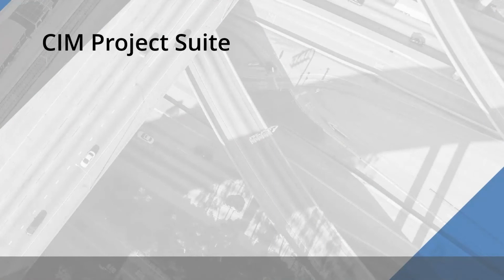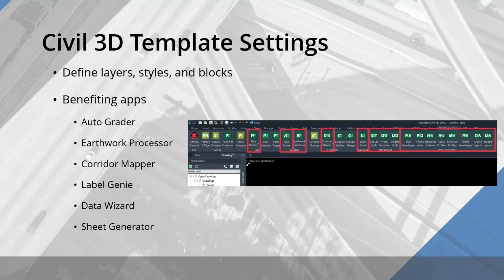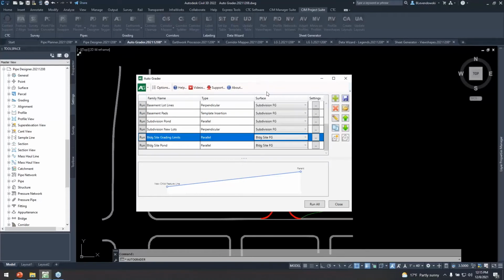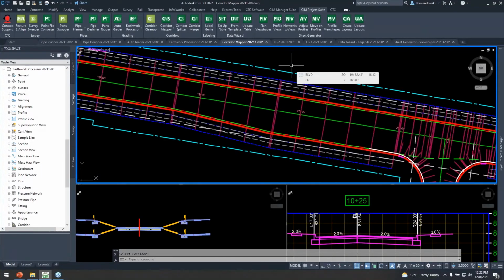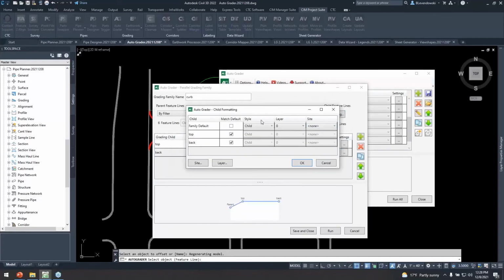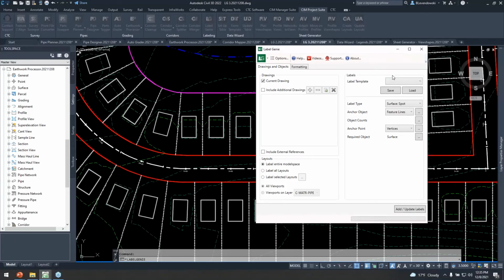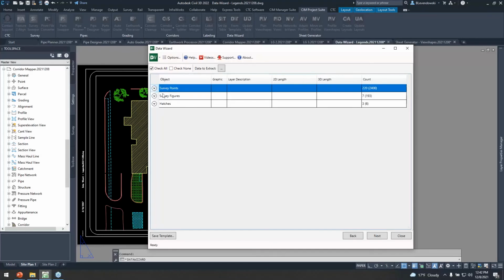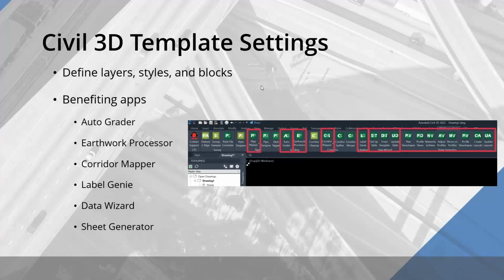Configuring the CIM Project Suite for Your Standards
CTC's CIM Project Suite contains Civil 3D tools for everything from survey, to grading, to plan production. These are big time-savers, yet somehow finding the time to get them implemented can be a challenge. Many of the tools offer customization options that greatly enhance their power. So in this webcast we will cover some easy setup and configuration of the tools to make them work best for your company, including setting up CTC templates, as well as modifications to your own DWT template to best support CTC tools.

Learning Objectives:
– Learn how to setup and optimize CIM tools
– Understand customization options to adapt the tools to company standards
– Create CTC templates for key tools so users can execute preconfigured scenarios in seconds
– Learn simple updates to make your company standards to fully leverage the CIM Project Suite